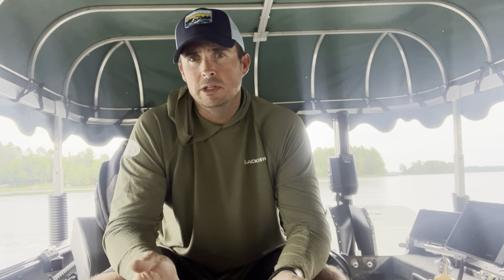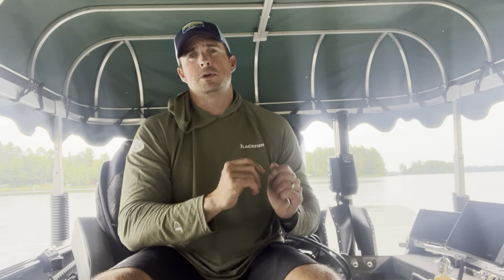Lake Vermillion fishing report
Late summer fishing report for Lake Vermillion. Walleye are biting! Here's how.